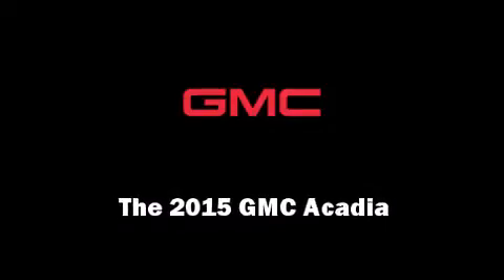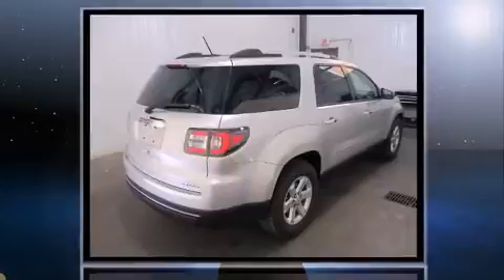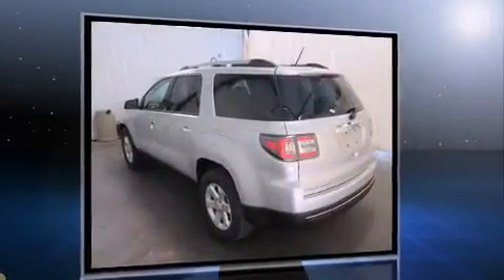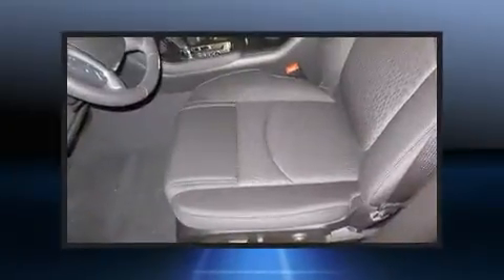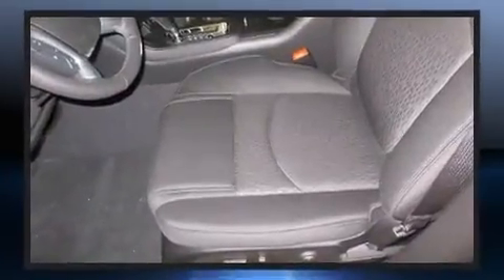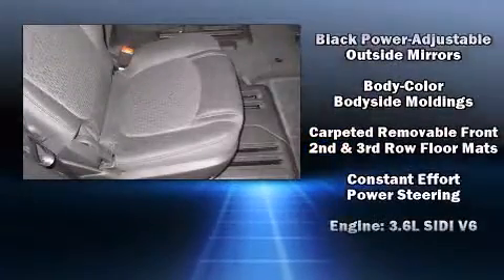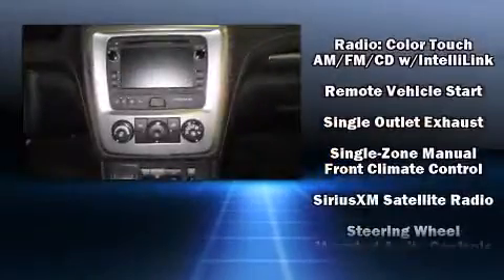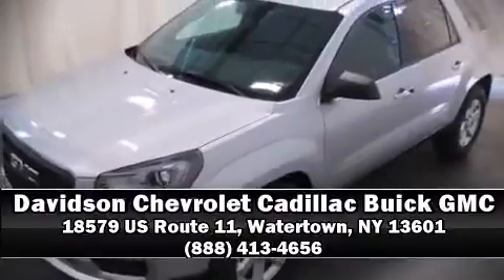2015 GMC Acadia AWD 4dr SLE w/SLE-2 in Watertown, NY 13601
Discerning drivers will appreciate the 2015 GMC Acadia. Smooth gearshifts are achieved thanks to the refined 6 cylinder engine, and for added security, dynamic Stability Control supplements the drivetrain. Top features include front bucket seats, a rear window wiper, a power seat, an automatic dimming rear-view mirror, heated seats, front and rear air conditioning, power door mirrors, and more. Third row seats provide an even greater maximum passenger capacity. Audio features include a CD player with MP3 capability, steering wheel mounted audio controls, and 6 well positioned speakers. Passenger security is always assured thanks to various safety features, such as: head curtain airbags, front SIDE impact airbags, traction control, brake assist, ignition disabling, onStar, and 4 wheel disc brakes with ABS. Sophisticated all wheel drive assures superb handling in any weather condition. We pride ourselves on providing excellent customer service. Stop by our dealership or give us a call for more information.